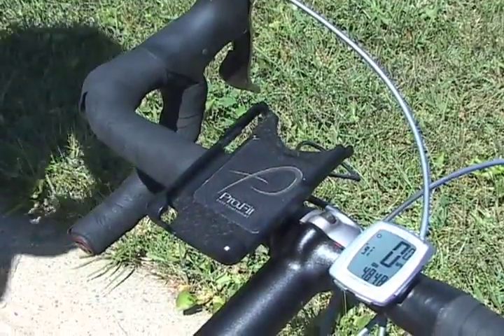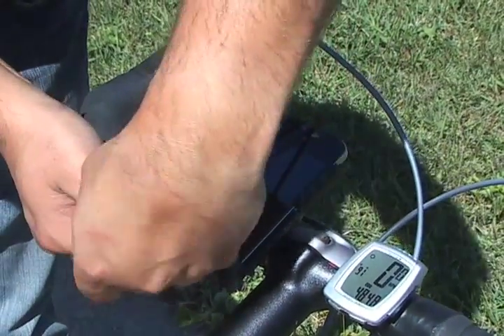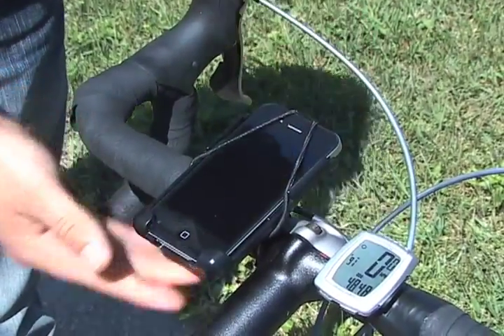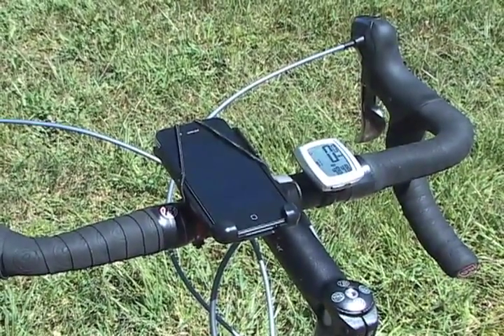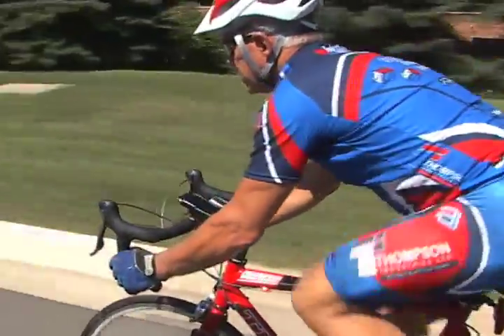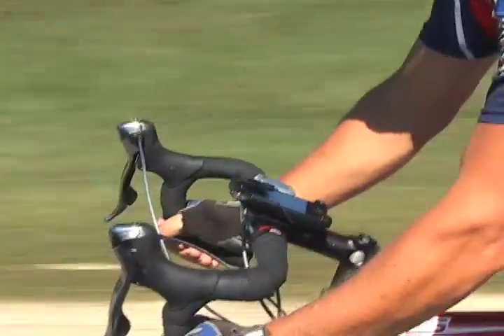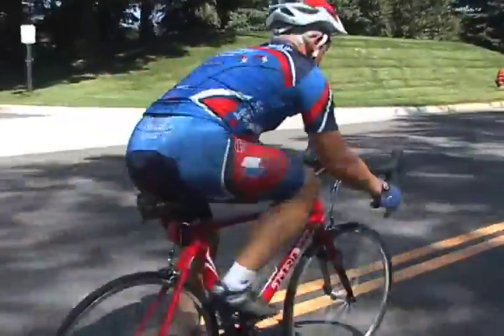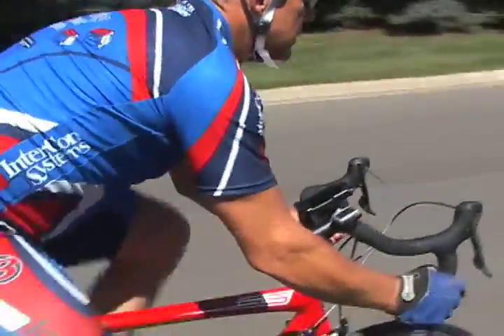iPhone Holder & Bike Mount.mov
New - iPhone Holder and Bike Mount from Pro.Fit International.
This combo is clean, sleek and features a low profile holder and mount with safety strap to keep your iPhone ON the bike.
Available for the iPhone 3G/3GS, iPhone 4 or with a universal holder for ANY phone (to be used with cases or skins).
Video shows the iPhone 4 installation, key features and demonstrates the rock solid performance while riding.